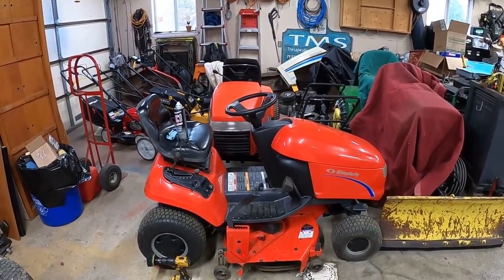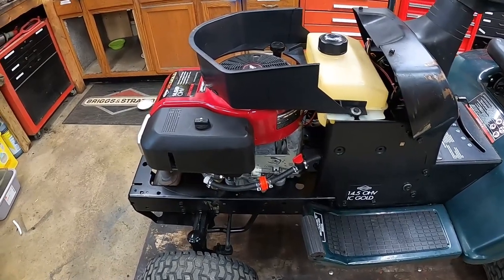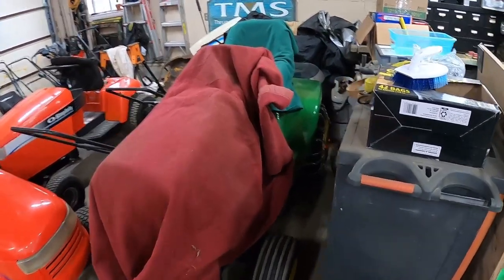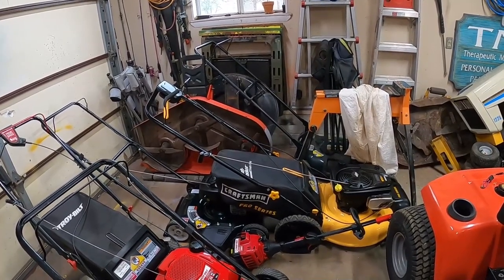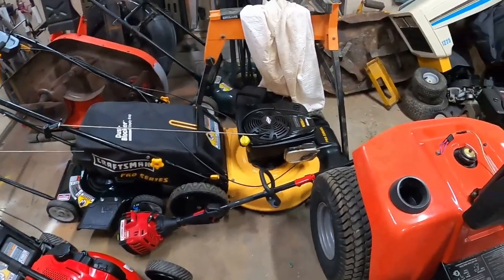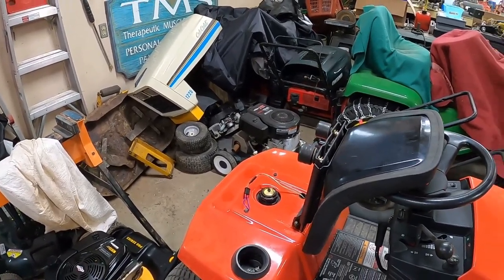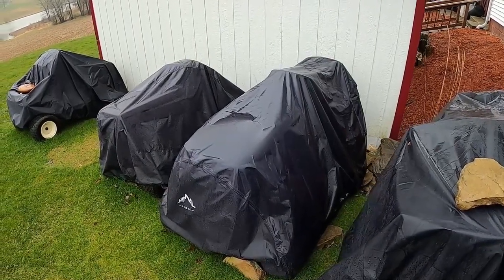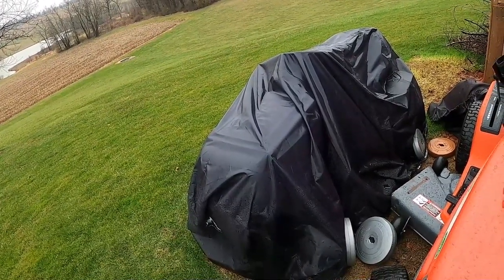March/April Shop Update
Been super busy recently with spring tuneups and repairs so i haven't been able to make a video. So here is an update on what's been happening in the shop.